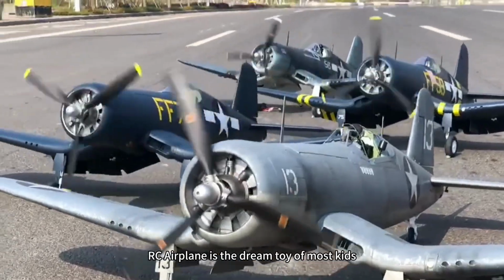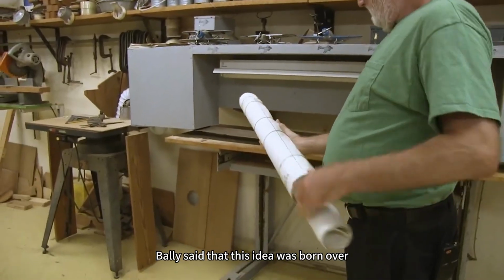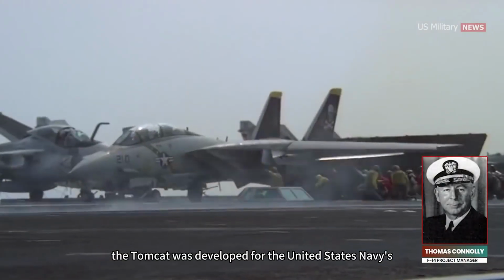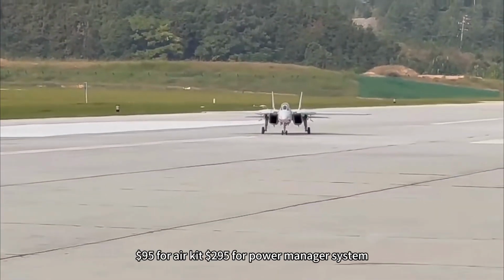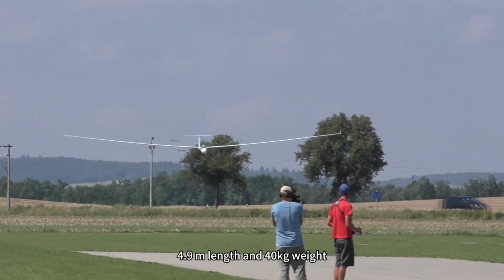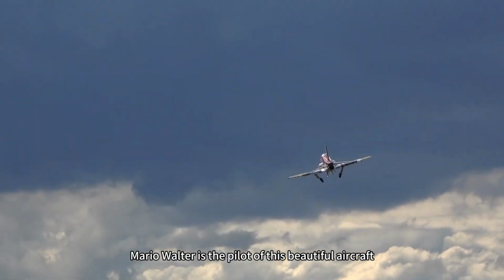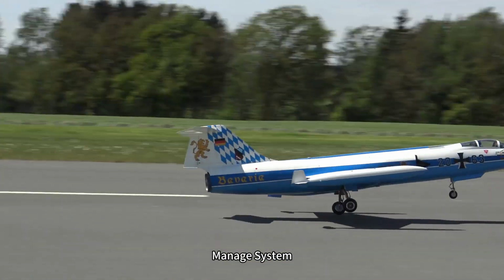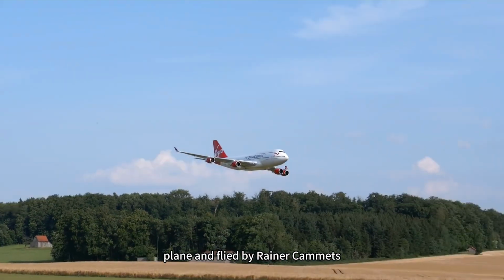#1 Biggest RC airplanes in the world